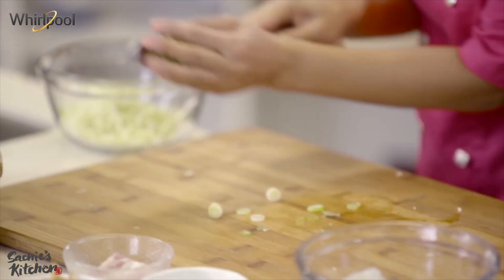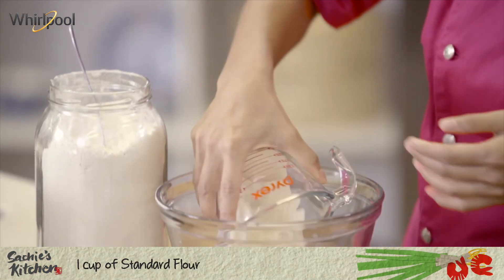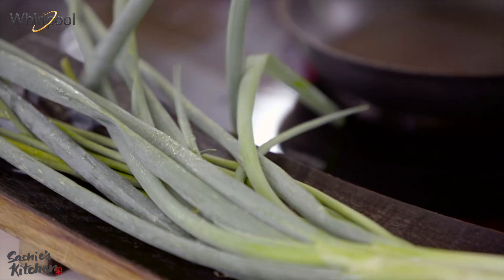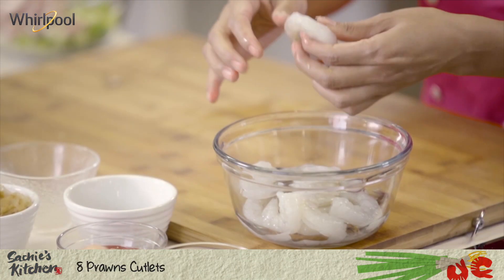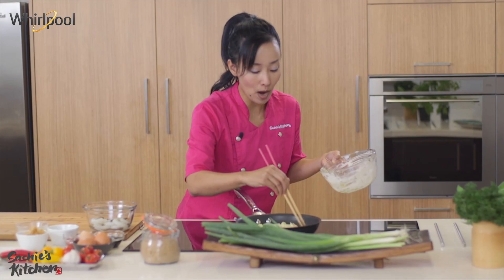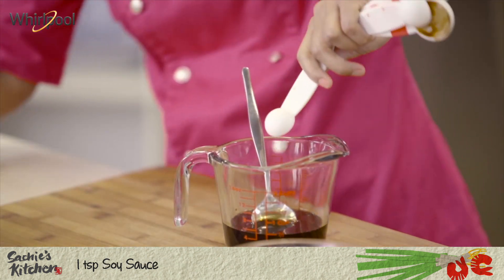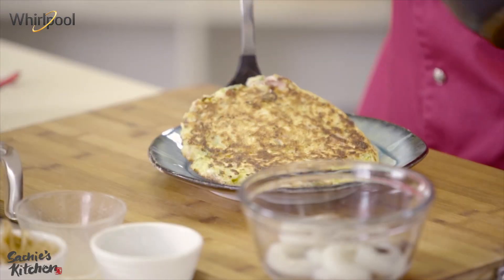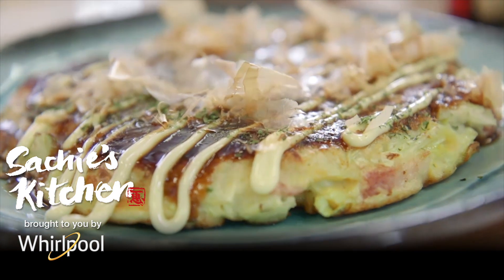Sachie's Kitchen - Okonomiyaki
Okonomiyaki - or Japanese pancakes - are simple, tasty and easy to make with any ingredients you like! Try this scrumptious recipe for a quick lunch fix.